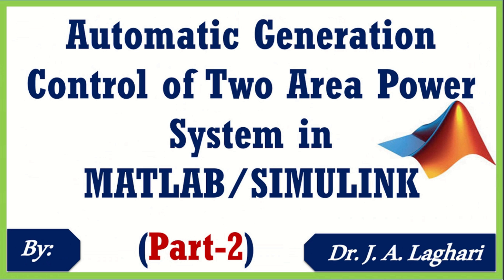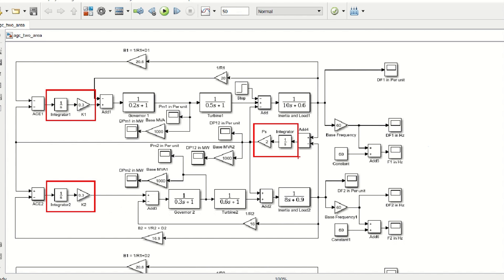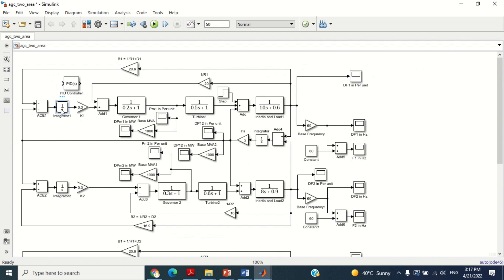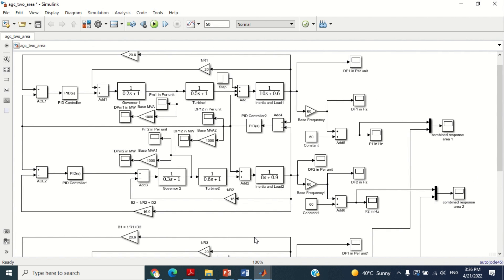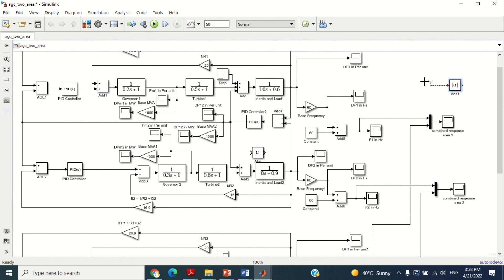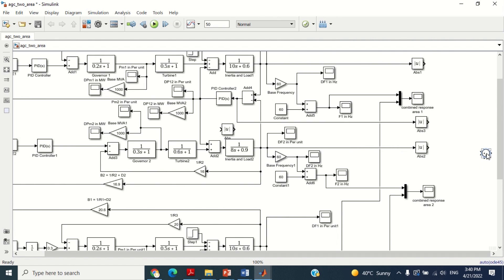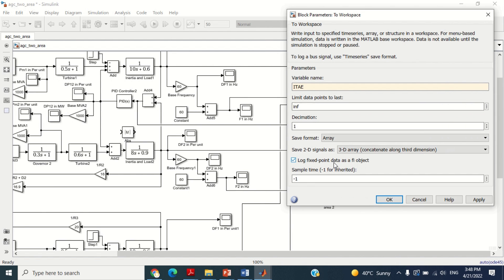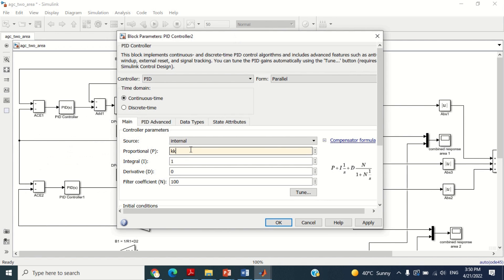PSO Based Automatic Generation Control of Two Area Power System in SIMULINK | Dr. J. A. Laghari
In this video tutorial, I have discussed how to implement particle swarm optimization (pso) algorithm for automatic generation control (agc) of two area power system in MATLAB Simulink software.

The Link to Download the Simulink Model and PSO MATLAB program.
How To Design Automatic Generation Control of Two Area System Using MATLAB/SIMULINK (Part-1)

How To Design Automatic Generation Control of Two Area System in MATLAB/SIMULINK (Part-2)